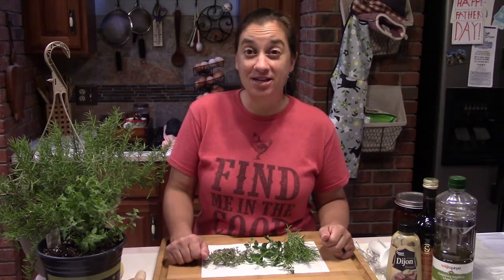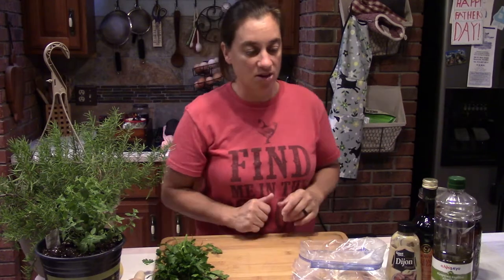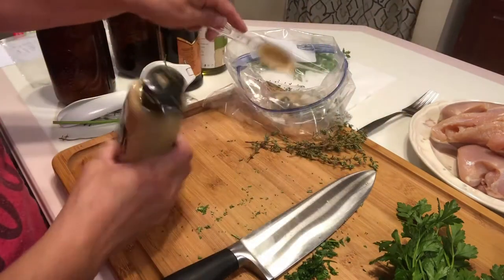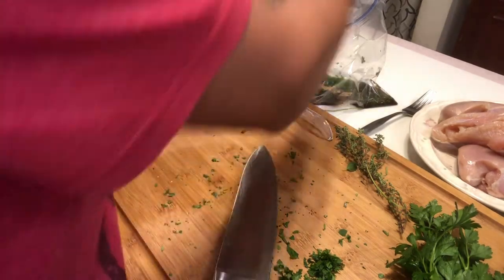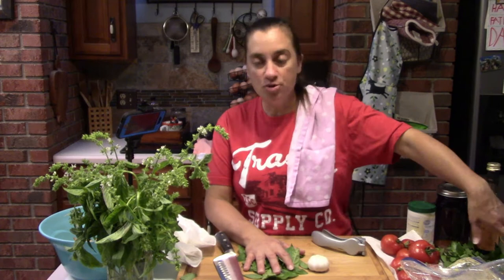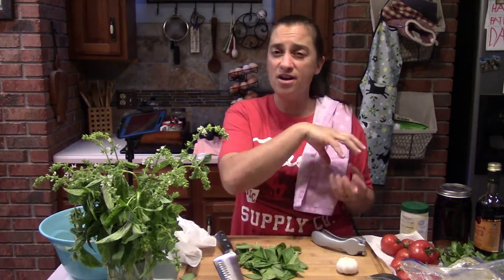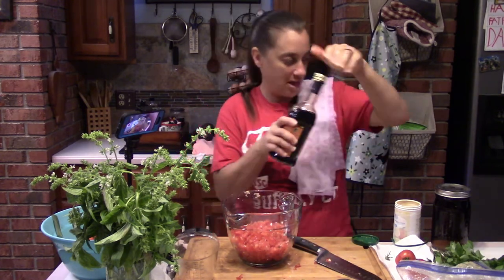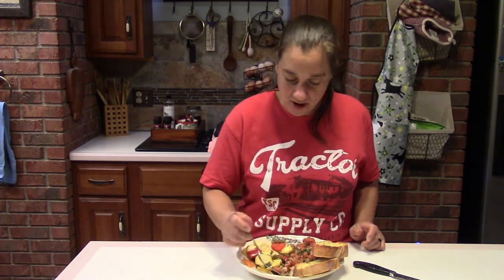Chicken with Italian Salsa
Step 2: Comment
Step 3: Like
Step 4: Share
Step 5: Go make some yummy chicken!
Thanks for stopping in! I love that this chicken is also alpha gal allergy safe! Let me hear in the comments if you make this chicken and what you think of it. Here's the recipe!
Grilled Chicken with Italian Salsa
Yield
4 servings (serving size: 1 chicken breast half and 1/2 cup salsa)
Ruth Powers
July 2005
RECIPE BY Cooking Light
Make a simple salsa with fresh tomatoes, basil, balsamic vinegar and a splash of orange juice, and spoon it over grilled herbed-marinated chicken breasts.
Ingredients
• Salsa:
• 2 1/4 cups chopped tomatoes (about 2 medium)
• 1/2 cup chopped fresh basil
• 1 tablespoon thawed orange juice concentrate
• 1/2 teaspoon salt
• 1/2 teaspoon minced fresh garlic
• 1/2 teaspoon balsamic vinegar
• 1/4 teaspoon freshly ground black pepper
• Chicken:
• 1 tablespoon chopped fresh oregano
• 2 tablespoons fresh lemon juice
• 2 tablespoons balsamic vinegar
• 1 tablespoon olive oil
• 1 tablespoon Dijon mustard
• 1 teaspoon chopped fresh rosemary
• 1 teaspoon chopped fresh parsley
• 1/2 teaspoon garlic powder
• 1/2 teaspoon chopped fresh thyme
• 1/2 teaspoon freshly ground black pepper
• 1/4 teaspoon salt
• 4 (6-ounce) skinless, boneless chicken breast halves
• Cooking spray
Directions on back!
How to Make It
Step 1
Combine oregano and next 10 ingredients (through 1/4 teaspoon salt) in a large zip-top plastic bag. Add chicken to bag; seal. Marinate chicken in refrigerator for at least 1 hour (I prefer 24 hours), turning occasionally.

Step 2
To prepare salsa, combine the first 7 ingredients in a medium bowl. Cover and chill 1 hour.

Step 3
To prepare chicken, preheat grill.

Step 4
Remove chicken from bag; discard marinade. Place chicken on grill rack coated with cooking spray; grill 6 minutes on each side or until chicken is done. Serve with salsa.
Did you hear the great news? We now have a P.O. Box (P.O. Box 91, Boonville, IN 47601) so ya'all can get all old fashioned and send mail without me getting weird stalkers showing up at my actual home address (not calling YOU a stalker... just saying they may be out there and they can feel free to stalk the post office, not me). Feel free to send letters, pics of your critters/homestead/garden/plant/whatever you like!

I'm also still working my way through "Snackin' through the States" and have Alabama, Tennessee, Indiana, Kentucky, and Wisconsin covered. Are you in another state? Feel free to send me a care package of what your state is known for and some of your favorites so I can do a fun "unboxing" video with your box! Also, if you are a small business owner and you'd like me to review your product send it my way and I'll do a video with it and steer folks to ya to order oodles and oodles!
Ooh and if you send me a package I'll send one right back at ya with some of my favorites from here on the homestead and my videos!

Simple Hobby Homesteading
c/o Jhenna Conway
Boonville, Indiana 47601
Like what you saw today? Don't forget to SUBSCRIBE so you don't get left out of the loop in future videos :) Ooh and if you liked this particular video then... well... there's a button for that... press "LIKE"

Instagram:  Simplehomesteading (Simple Hobby Homesteading)

Here's some video ideas I'm working on so feel free to send anything that may fit in with them (snail mail, FB message, email... however you want to send it!)

New Recipes
"Have to have" products
Favorite homemade products
Organizing ideas
Fashion ideas
Homesteading ideas
Gardening ideas
Animal care
Organization
Fitness
Travel
Homeschooling
Cooking in general

Ya'all have a great day and we'll see you tomorrow for another great video!

~Jhenna